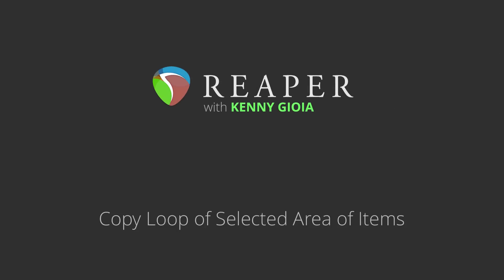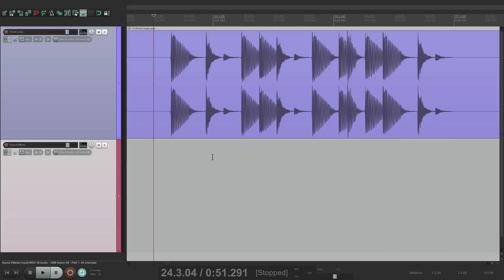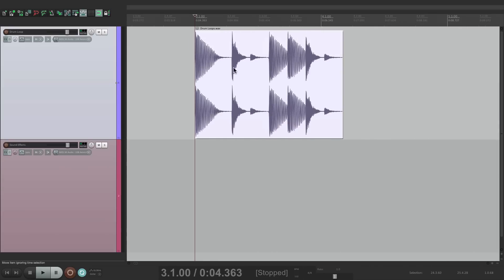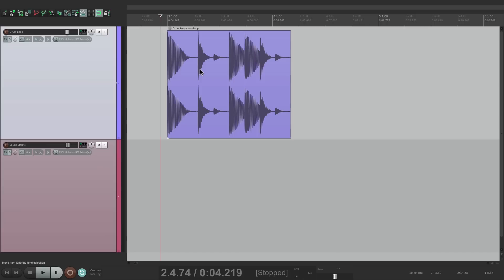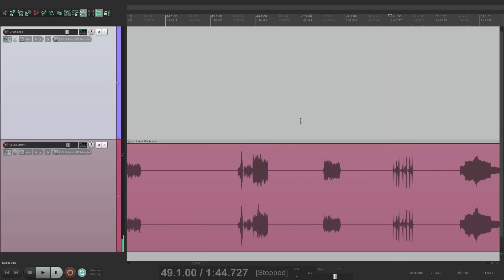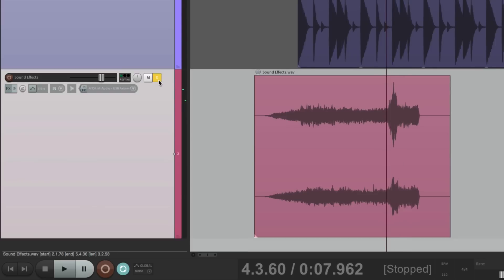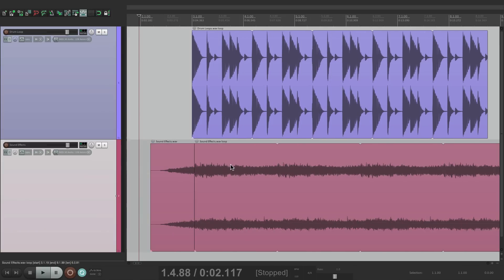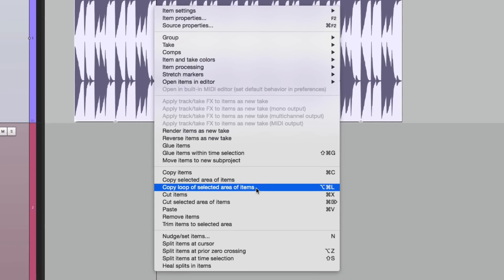Copy Loop of Selected Area of Items in REAPER